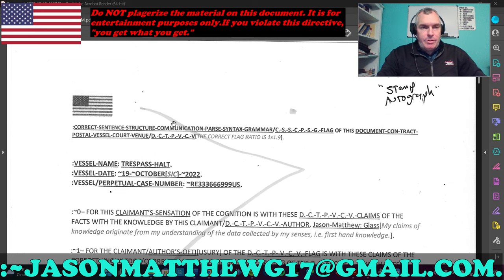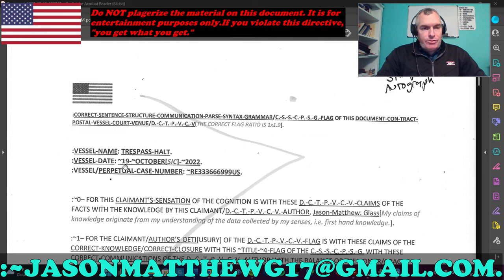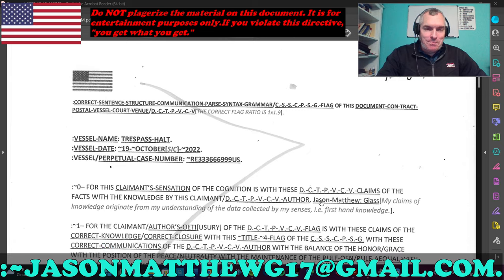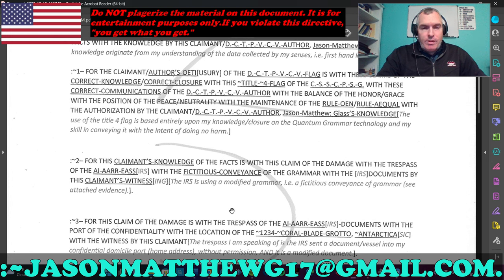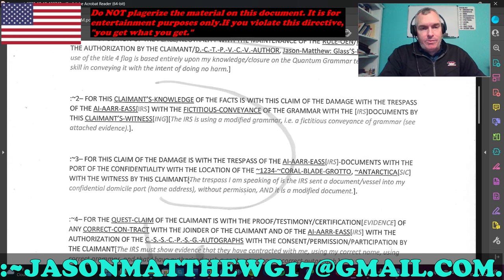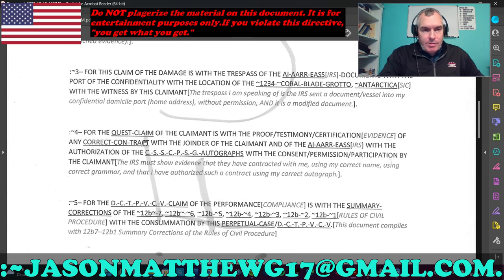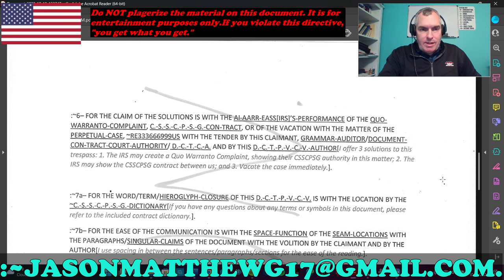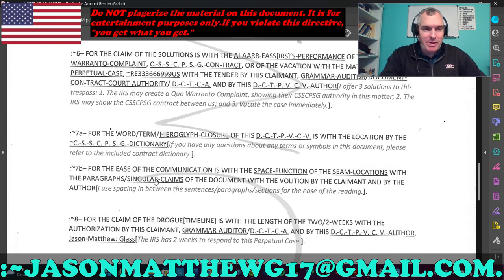:C.-S.-S.-C.-P.-S.-G.-MINI-CLASS: D.-C.-T.-P.-V.-C.-V.-CREATION, ~01.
FOR THE CORRECT-SENTENCE-STRUCTURE-COMMUNICATION-PARSE-SYNTAX-GRAMMAR-MINI-CLASS OF THE DOCUMENT-CON-TRACT-POSTAL-VESSEL-COURT-VENUE-CREATION, ~01.
:~0– FOR THE CLAIMANT'S-SENSATION OF THE COGNITION IS WITH THE CORRECT-SENTENCE-STRUCTURE-COMMUNICATION-PARSE-SYNTAX-GRAMMAR/C.-S.-S.-C.-P.-S.-G.-CLAIM OF THE FACTS WITH THE POSITION OF THE PEACE AND OF THE NEUTRALITY WITH THE BALANCE OF THE HONOR AND OF THE GRACE WITH THE MAINTENANCE OF THE RULE-ŒN/1 AND OF THE RULE-ÆQUAL WITH THE KNOWLEDGE BY THE CLAIMANT, Jason-Matthew: Glass.
:~1– FOR THIS CLAIMANT'S-KNOWLEDGE OF THE FACTS IS WITH THE FUNCTION-CLAIM OF THIS VIDEO WITH THE C.-S.-S.-C.-P.-S.-G.-KNOWLEDGE-CULTIVATION OF THE VIEWER WITH THE VOLITION BY THIS CLAIMANT AND BY THIS VIDEO-HOST, Jason-Matthew: Glass.
:~2– FOR THE ŒTI-CLAIM OF THE BRACKETS[and italics, parenthesis, quotations] IS WITH THE FUNCTION OF THE COMMUNICATION WITH THE EASE OF THE CONVEYANCE WITH THE FRAME OF THE [fiction-english-babble]LANGUAGE WITH THIS CONSIDERATION BY THIS CLAIMANT, Jason-Matthew: Glass.
:~4c– :COPY-RIGHT/COPY-CLAIM: THUMBNAIL/VIDEO IS: PERPETUITY :CLAIMANT/CREATOR, Jason-Matthew: Glass.